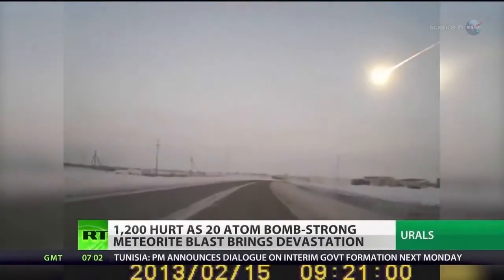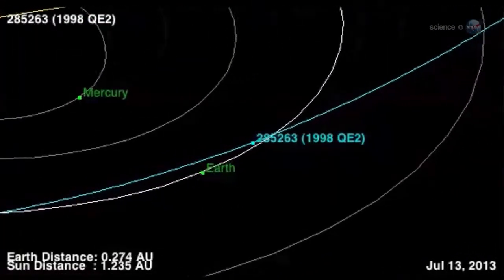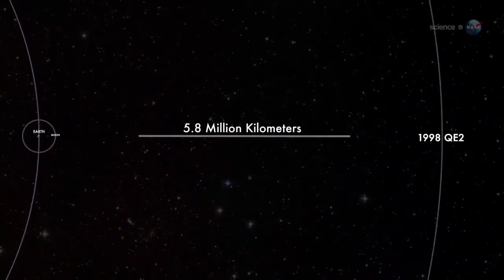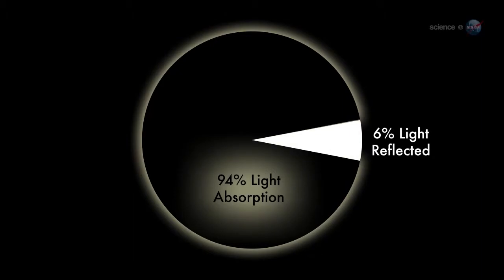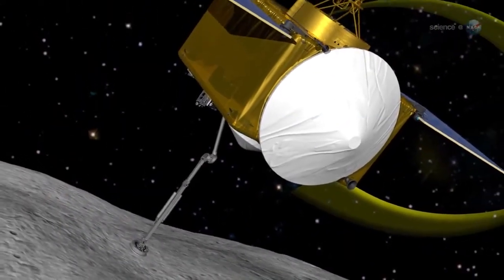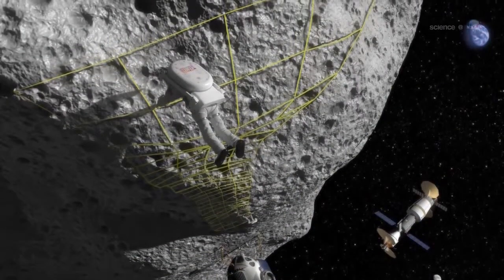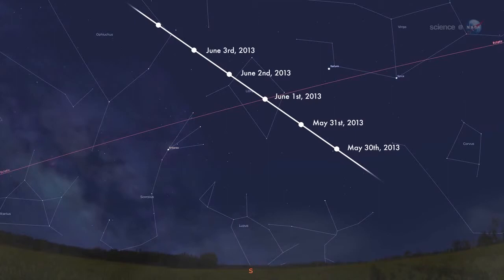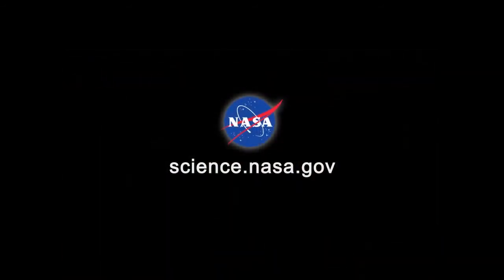Big Asteroid Flyby